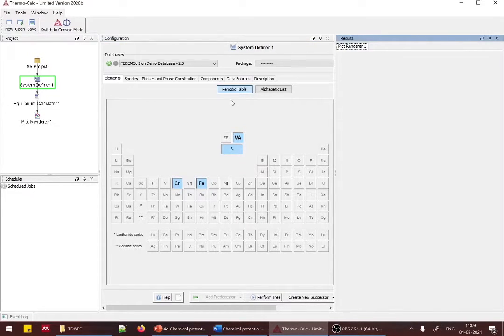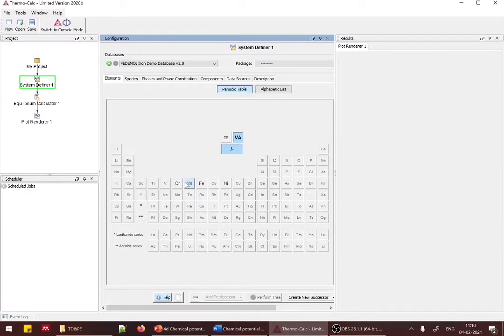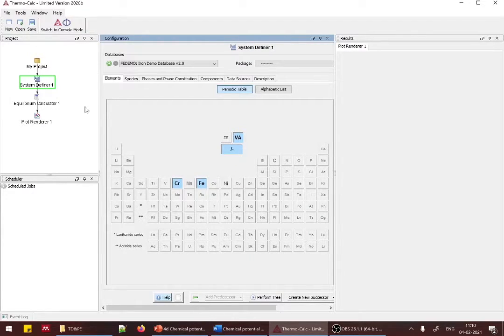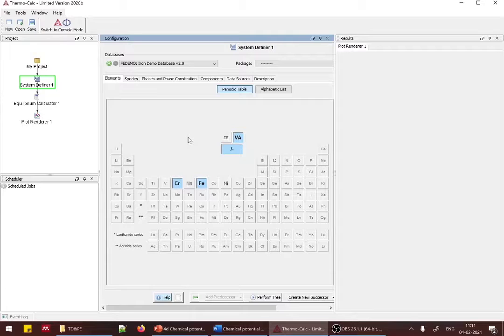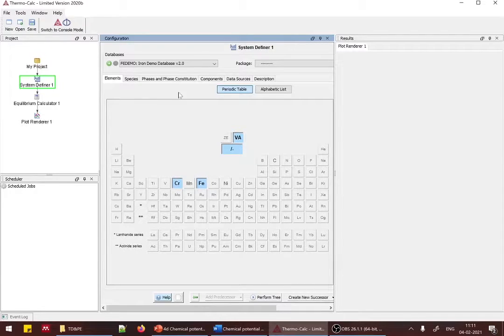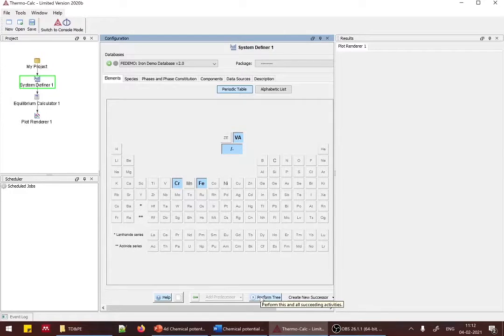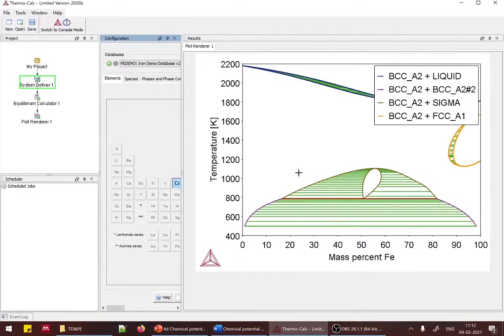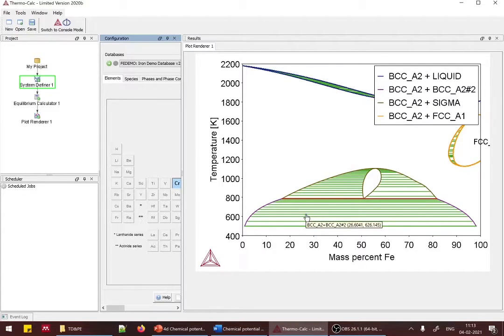Thermo-Calc Training 1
This video is the second video of a series of videos on computational thermodynamics. This is about making a binary phase diagram using the console mode of Thermocalc.

The video is made as a part of the coursework at School of Engineering Sciences and Technology, University of Hyderabad.

Assistant Professor,

School of Engineering Sciences and Technology, University of Hyderabad.